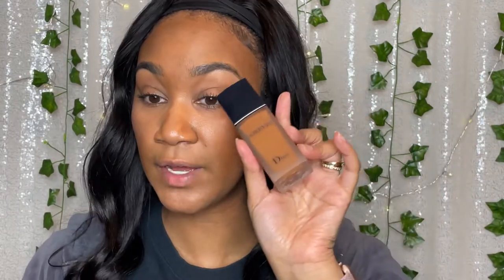New Dior Forever Foundation review and 6hrs wear test *matte 6W (MUST WATCH ‼️)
Hey my sunrai's this video was a true struggle but after I worked out all the kinks it turned out beautifully. This foundation was sent to me to review from influenster and I was so excited I've never used a diorfoundation or any diorbeauty product for that matter. And for $52 I was expecting to be blown away. Initially I was terrified because the sent me a shade to dark as you will see in the video. But when I tell u I worked that thing out and finessed this foundation to end up look so gorgeous. I deserve a pat on the back 😂. So I hope you in enjoy this review /makeuptutorial/vlog style type video.

Stone
20% CRB86

Code : WILLIAMS20

Shopmissa